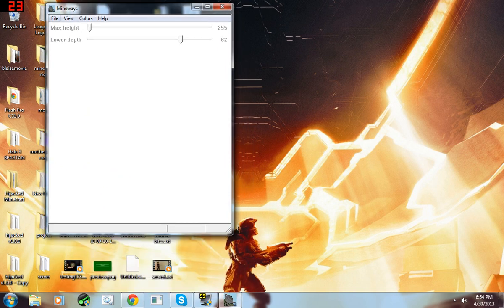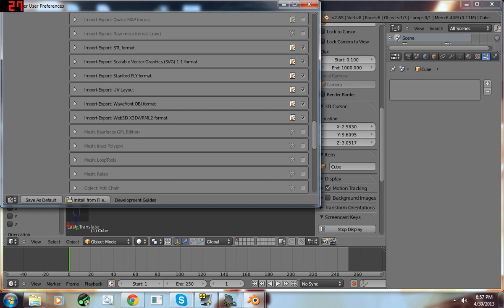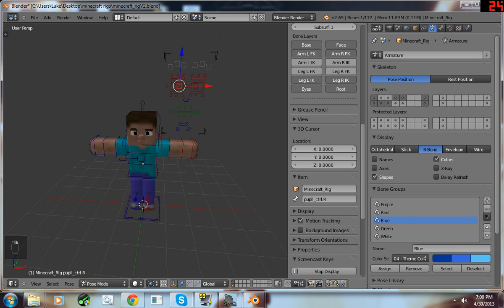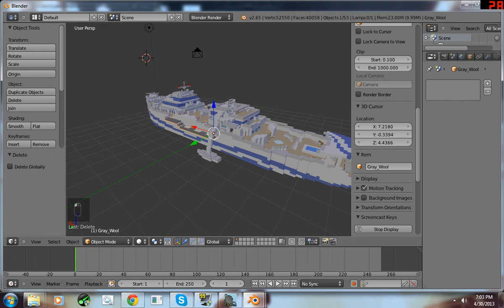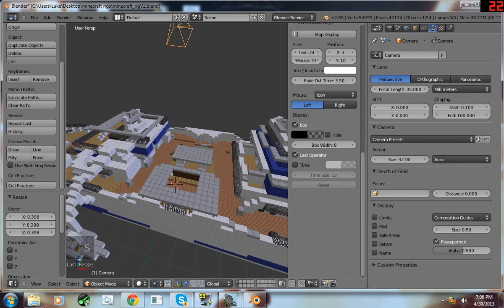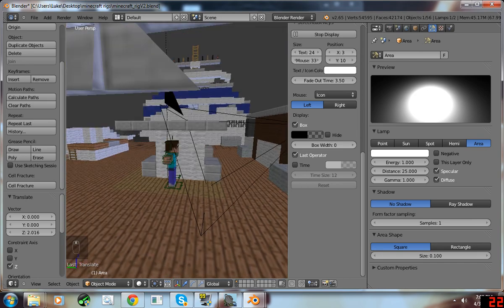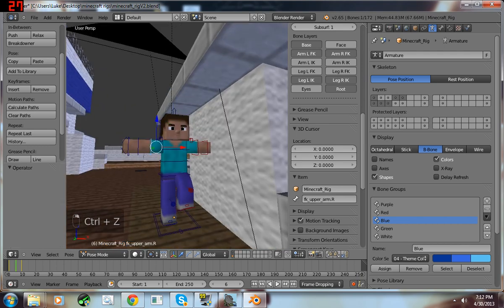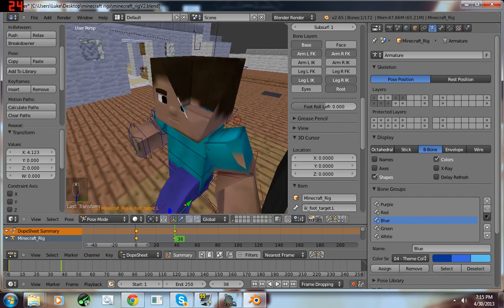How to make 3D Minecraft animations with blender part 2